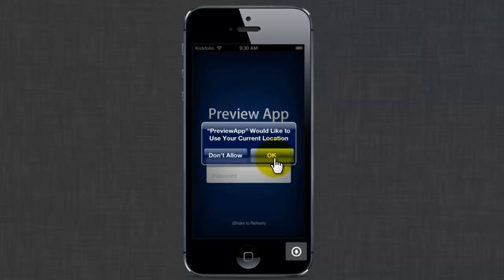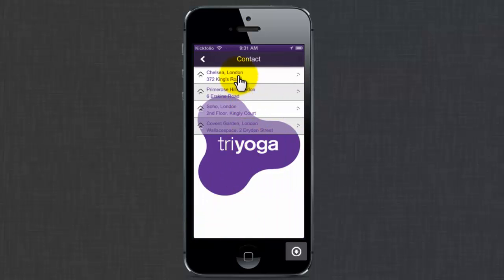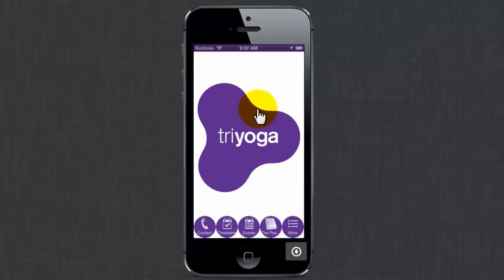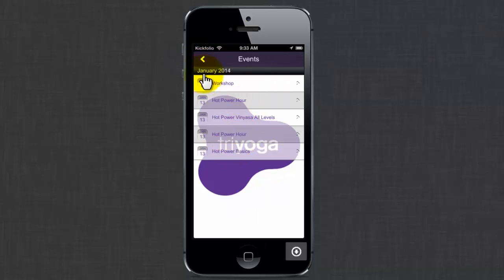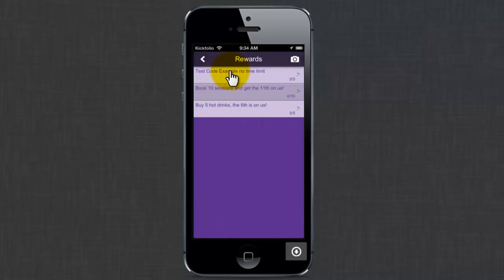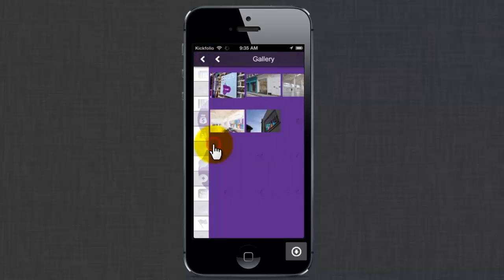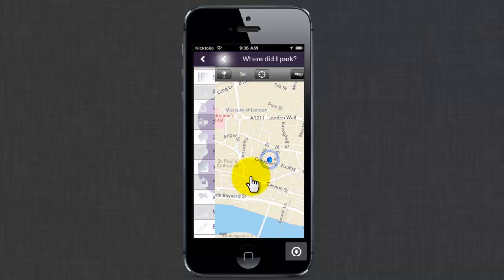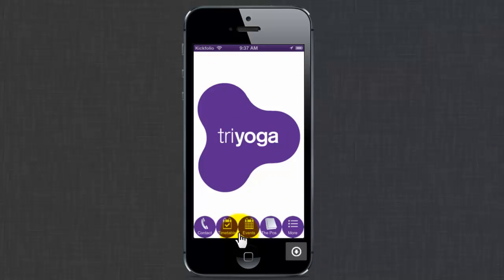TriYoga Video Demo